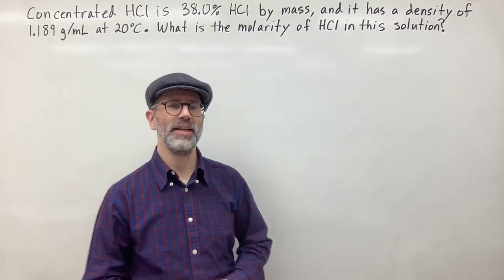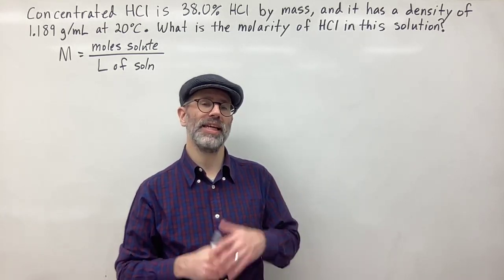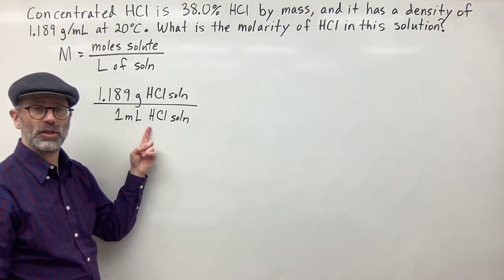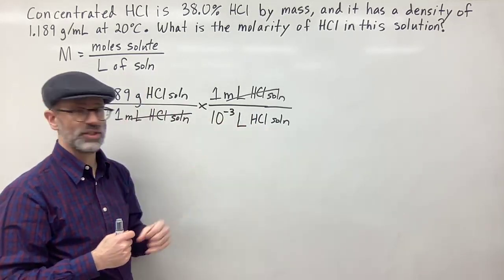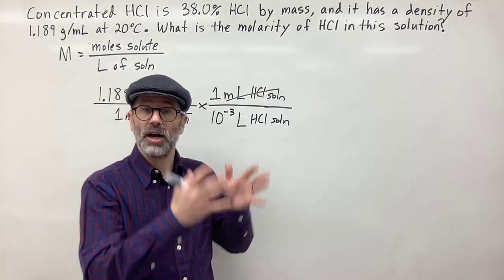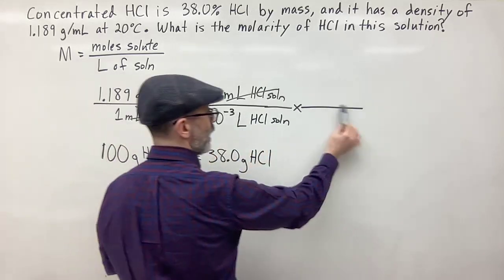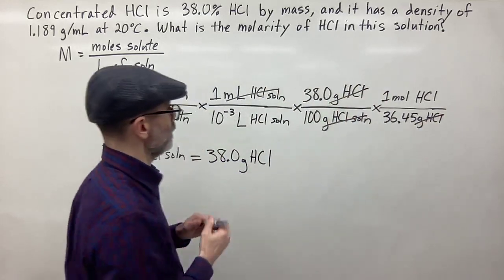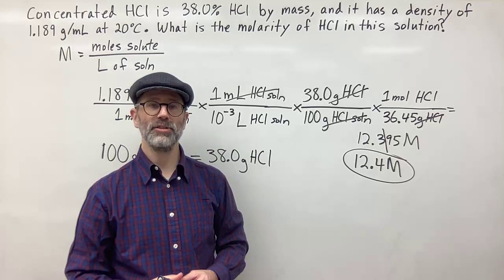Concentrated HCl is 38.0% HCl by Mass, and has a Density of 1.189 g/mL. What is the Molarity?